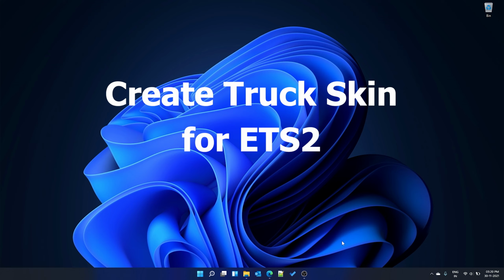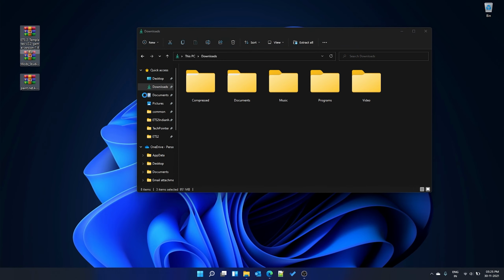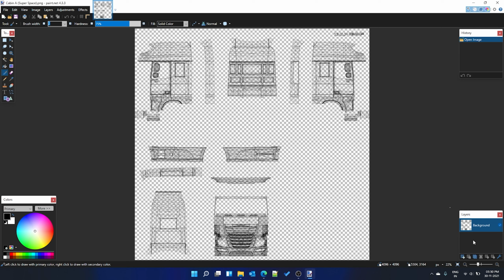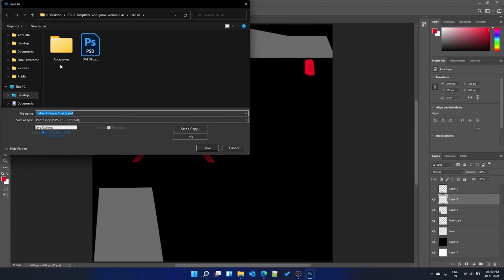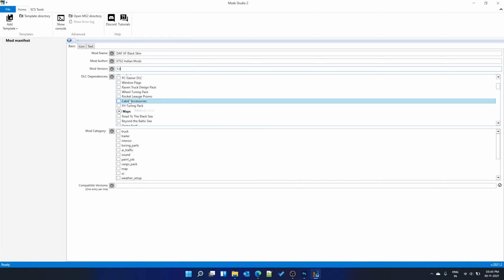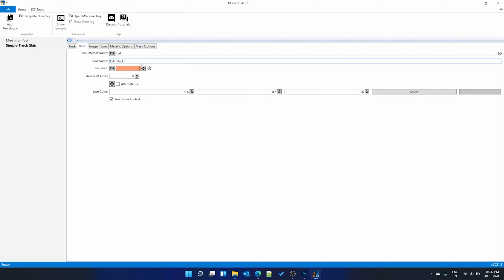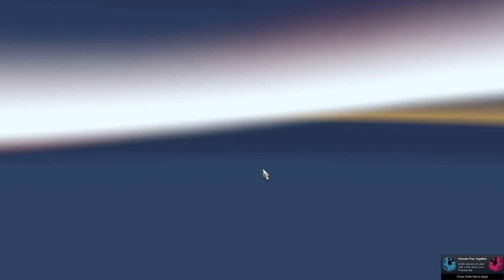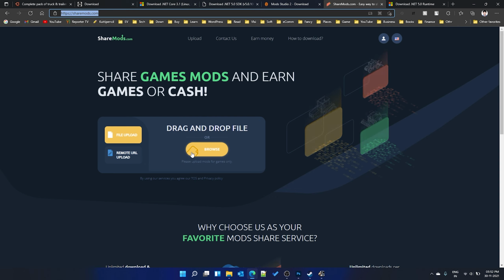How to Create Truck skins for ETS2 | Using Paint.net and Mod Studio 2 | ETS2 Skinning Tutorial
This video describes how to do Create Truck Skin for ETS2 using Paint.net and Mod Studio 2.

0:00​ - Introduction
0:28​ - Tools and Software Required
5:15​ - Editing the skin (Paint.net/Photoshop)
8:46 - Creating the Mod (Mod Studio 2)
16:32- Loading the Mod in ETS2
19:22- Sharing the Mod